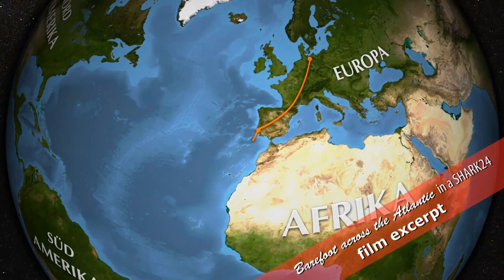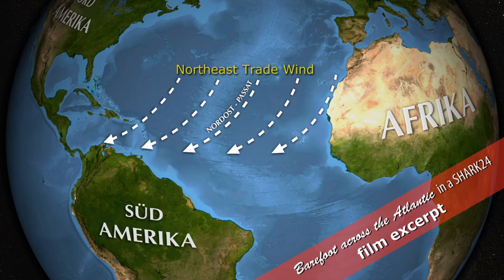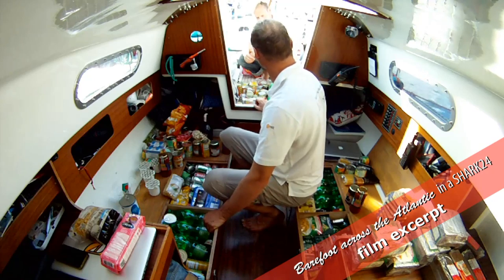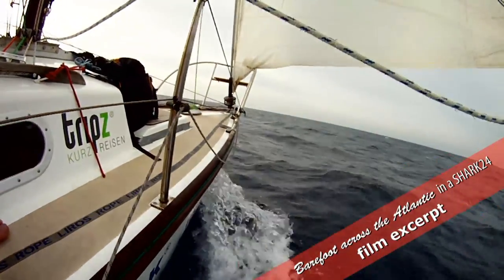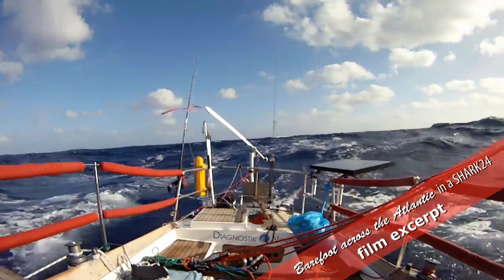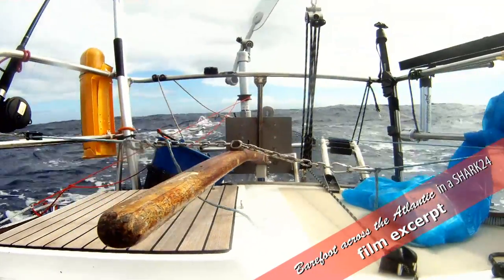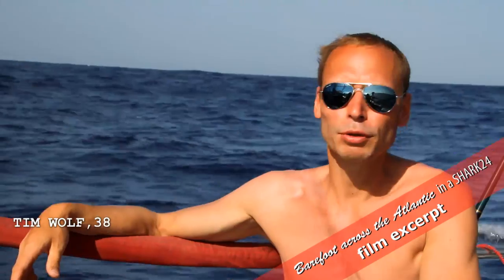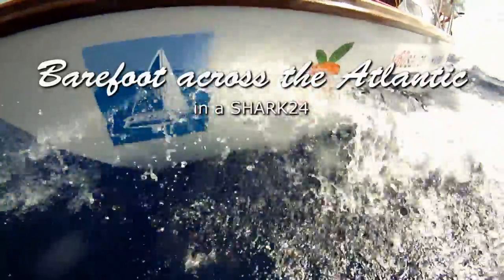Barefoot across the Atlantik in a SHARK24